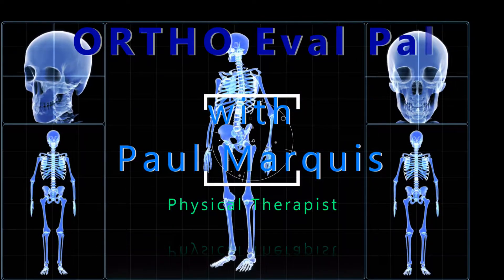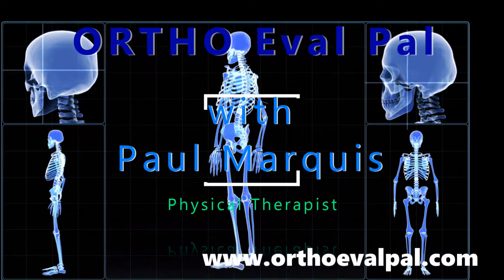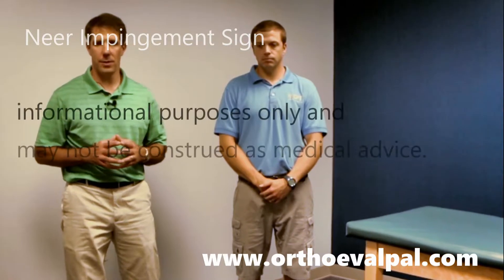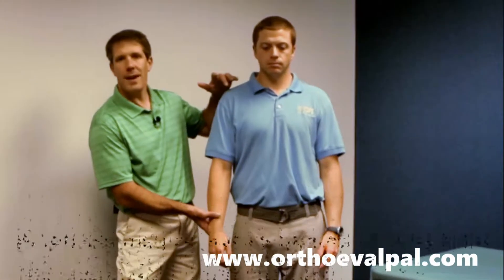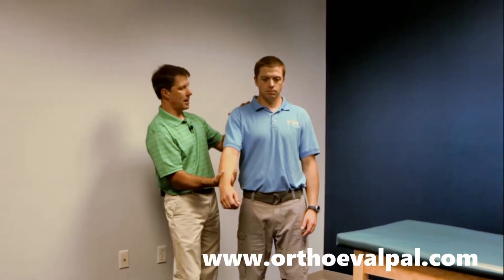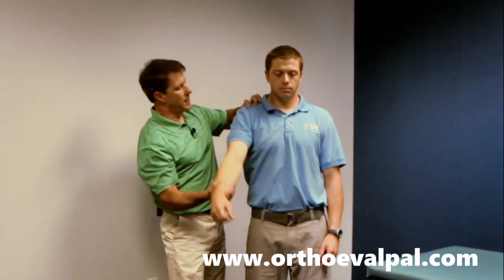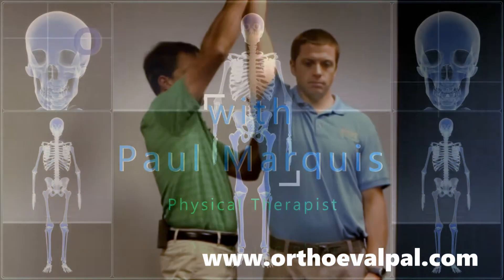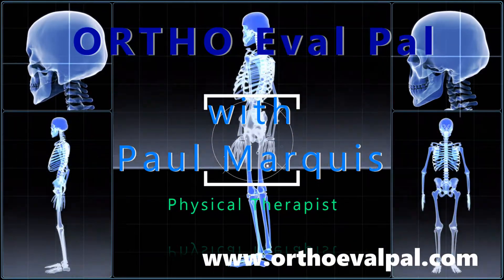NEER Shoulder Impingement Sign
In this video I perform a NEER Shoulder impingement sign which can be helpful in identifying Rotator cuff tendinitis/tendinopathy.